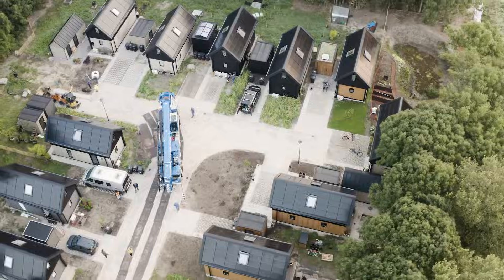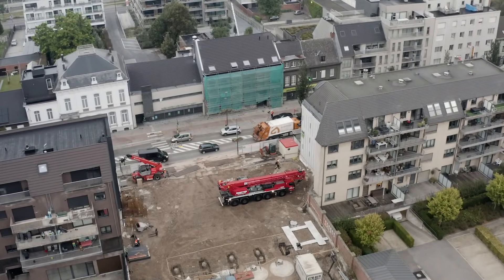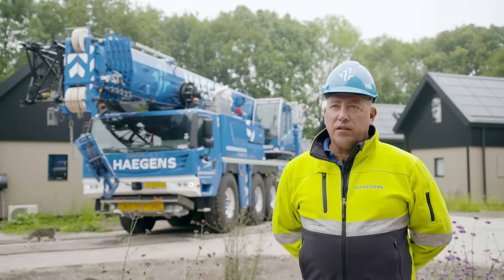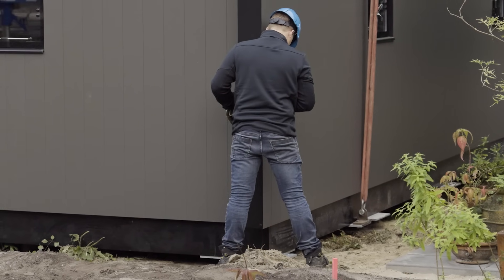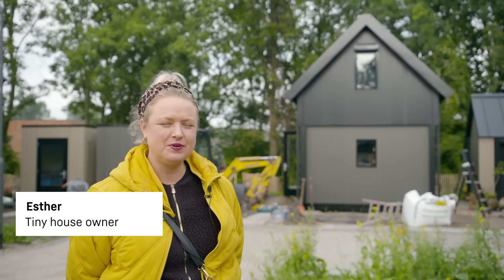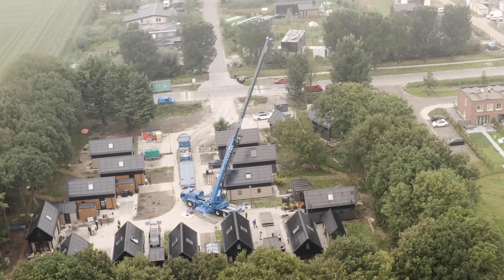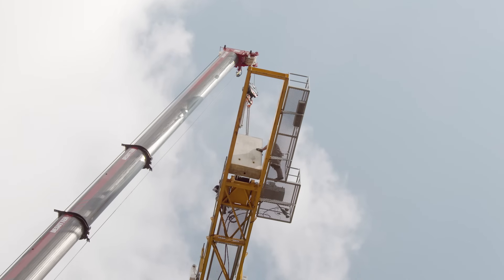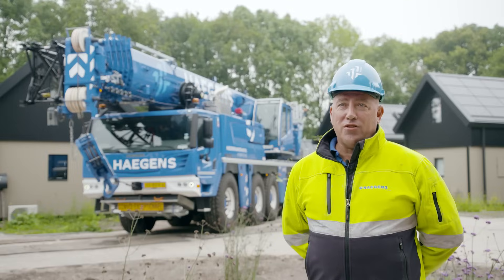LTM 1100-5.3 Streamlined, strong, aiming high | Liebherr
The LTM 1100-5.3 mobile crane is the second LICCON3 machine to prove itself in practice. In addition to the proven top features such as VarioBase® and VarioBallast®, this world's only 5-axle crane with a width of just 2.55 metres has a 62-metre boom on board. It can also travel with an axle load of just nine tonnes or carry up to 16.9 tonnes of ballast with a 12-tonne axle load. We visited two of our new 100-tonne cranes in Belgium and the Netherlands.